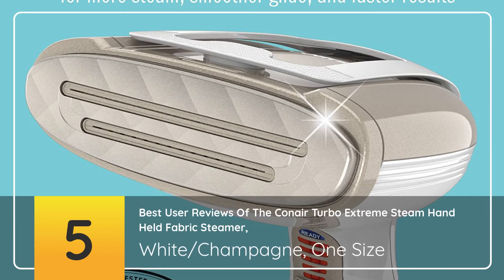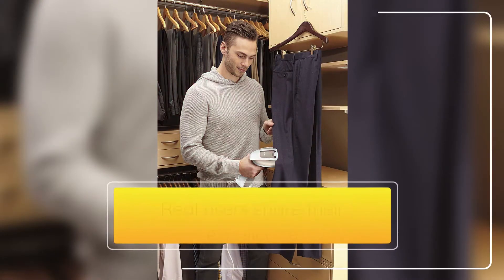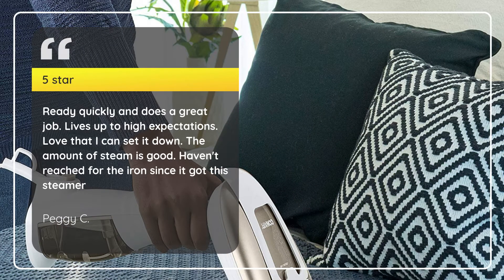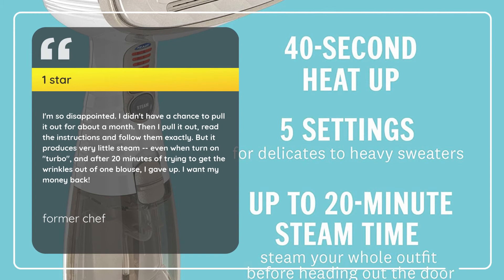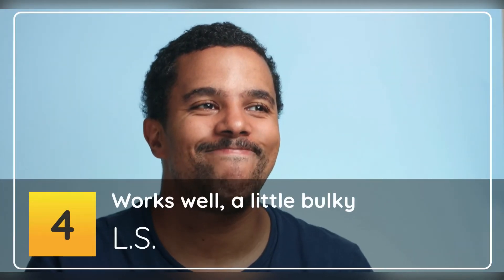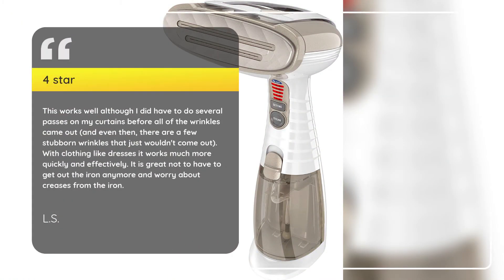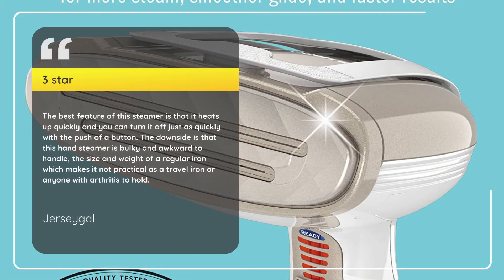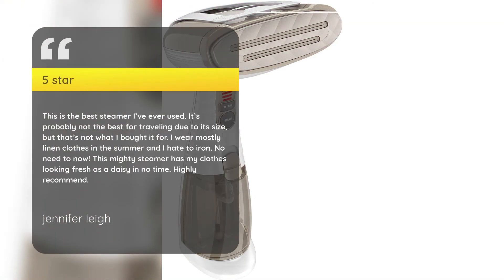Conair Turbo Extreme Steam Hand Held Fabric Steamer, White/Champagne, One Size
. . . More info and prices at 3EkAblO Experience the most powerful handheld fabric steamer with the Conair Turbo Extreme Steam Hand Held Fabric Steamer (model GS59). Advanced steam technology is driven by an exclusive 1875-Watt steam generator. The steam is hotter and the results are faster! 5 steam settings from delicate to supercharged turbo allow users to instantly release wrinkles on any garment or fabric and the built-in creaser for perfect pleats and folds. With 40-second heat up and up to 20-minute steam time, this powerful Conair garment steamer is the #1 selling garment steamer in the USA. The 3-in-1 attachment has a silicone band to pull fabric taut for easier steaming, a delicate fabric spacer, and bristle brush to loosen fibers for faster steam penetration. Instantly release wrinkles, refresh upholstery, and give garments a professional, fresh-pressed look with the powerful Conair Turbo Extreme Steam Handheld Fabric Steamer. Kills 99.9% of Bacteria (Bacteria reduction rate was measured after exposing the tested bacteria samples for 1 minute at a 1cm distance from the garment steamer’s faceplate. Bacteria tested were Methicillin-resistant Staphylococcus aureus (MRSA) and Klebsiella pneumoniae).